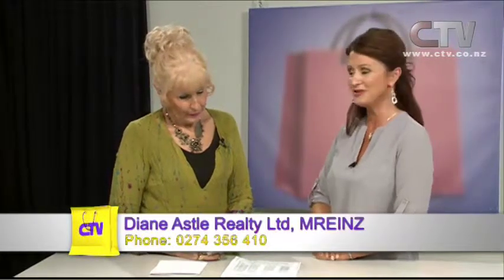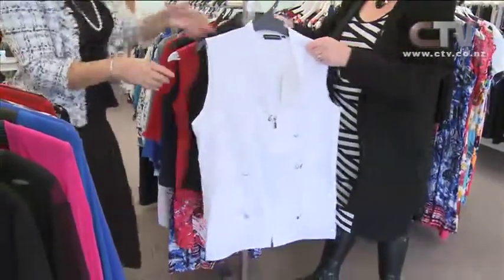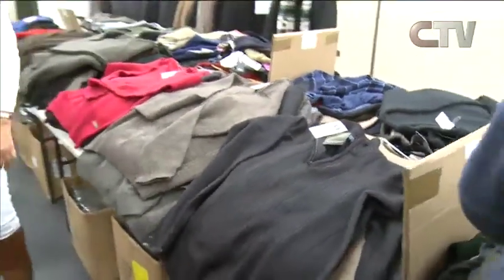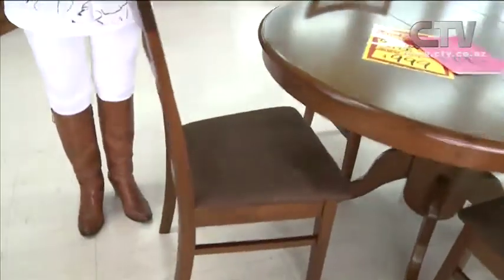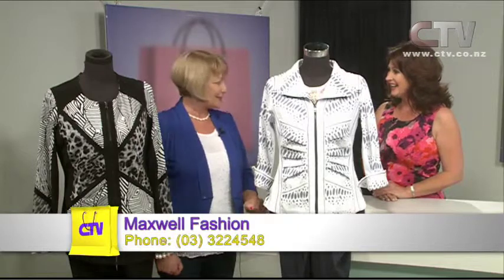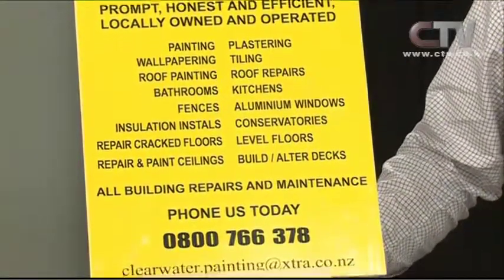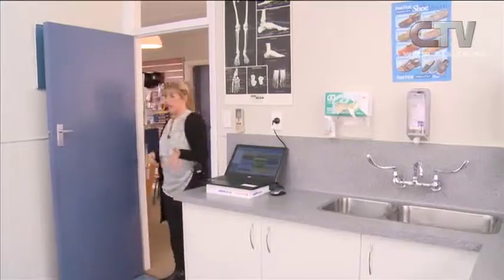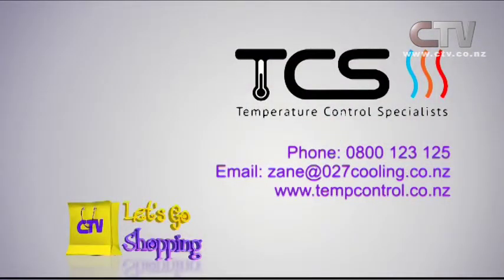Let's Go Shopping - Monday 29 September